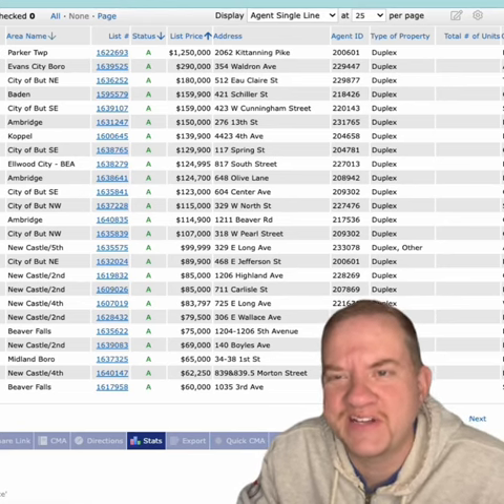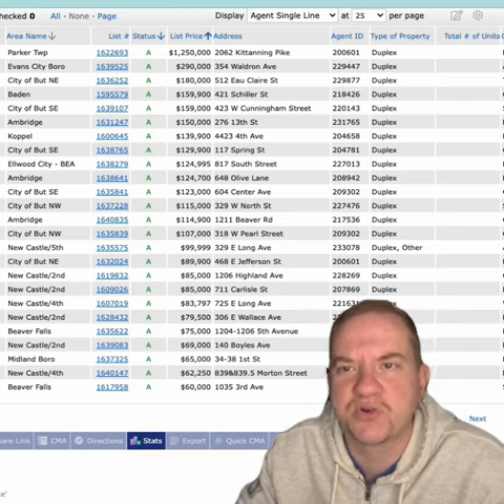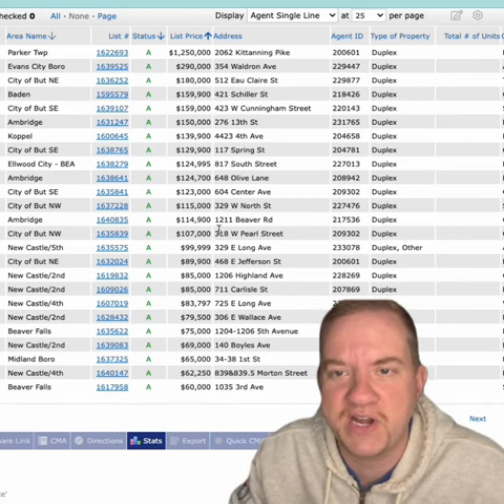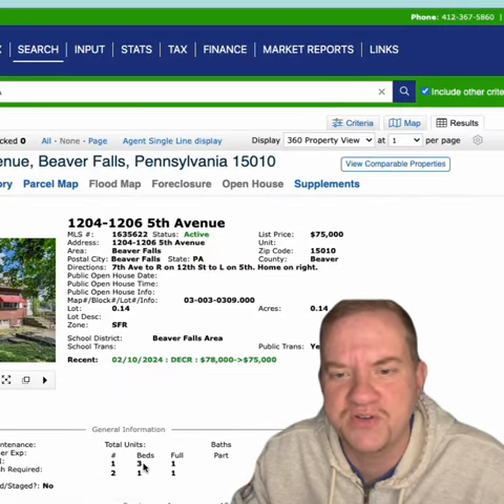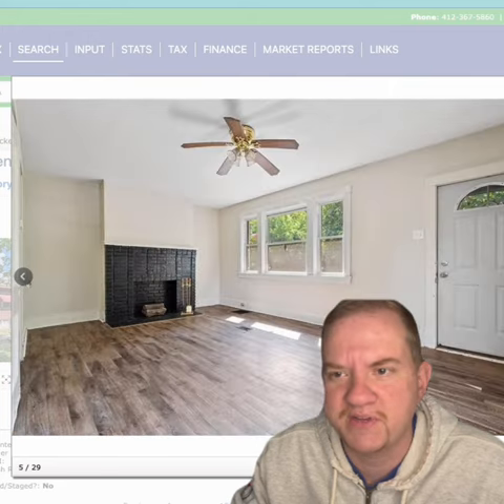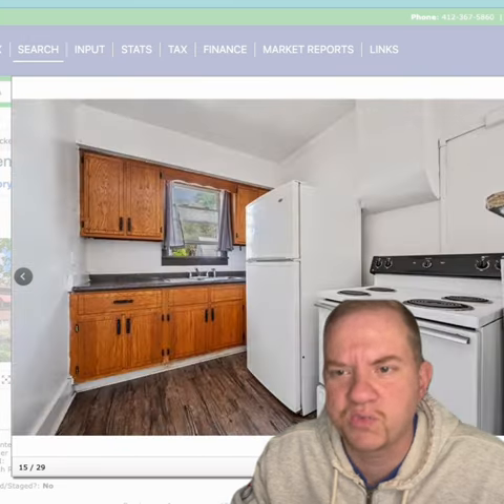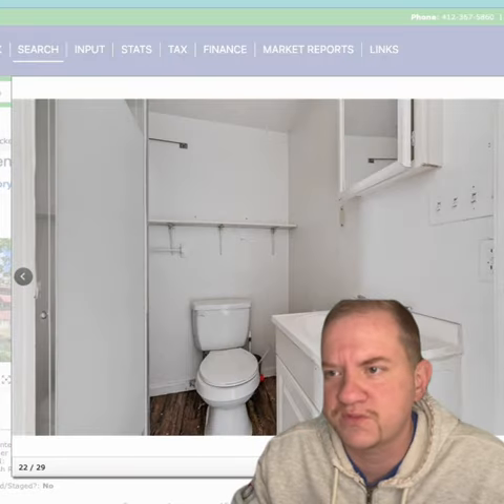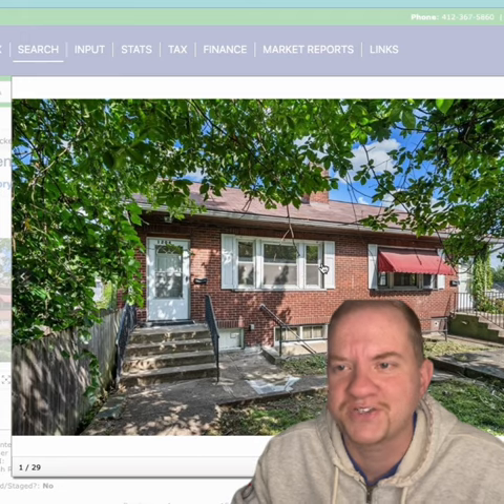DUPLEX FOR UNDER $100K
I keep hearing from investors that they can't find any duplexes for under $100,000...it's a myth! I found a bunch available now on the MLS and dove into one in this video in Beaver Falls.